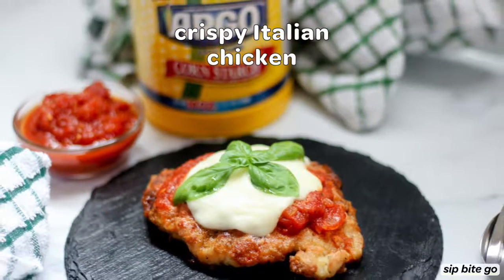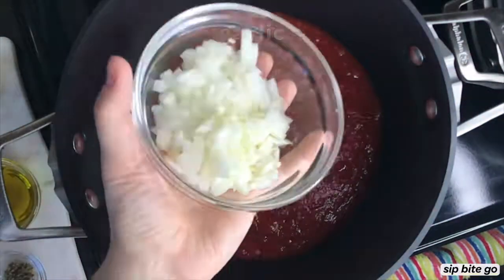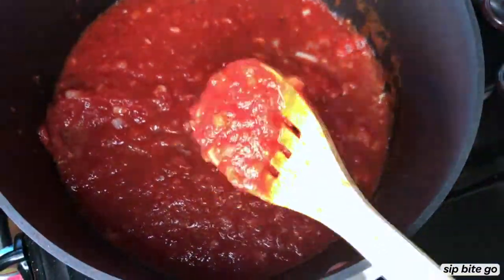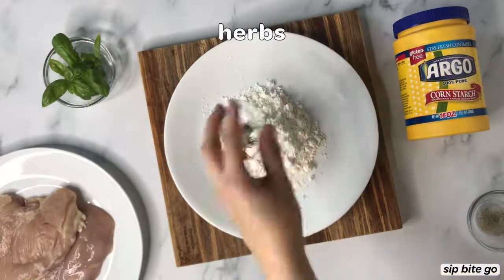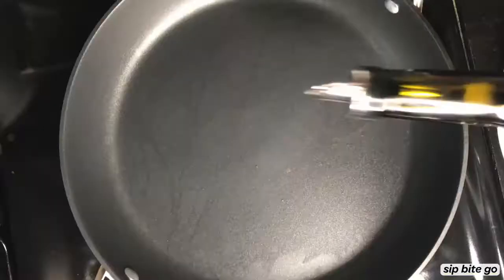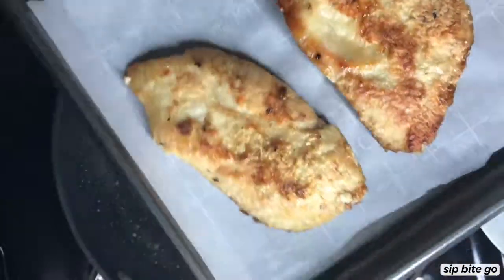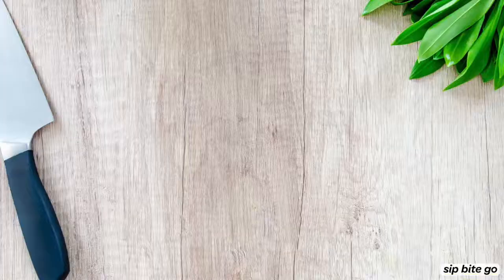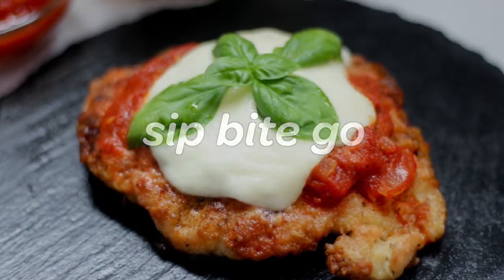How to make Crispy Italian Chicken Breast with Tomato Sauce and Mozzarella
Get the *printable* recipe for Crispy Italian Chicken Breast with Tomato Sauce •••

ad This shop has been compensated by Collective Bias, Inc. and its advertiser. All opinions are mine alone.

Learn how to make Crispy Italian Chicken Breast with this easy Italian recipe. This recipe for crispy Italian chicken breast with tomato sauce and mozzarella is a great weeknight dinner idea. This corn starch and flour chicken recipe uses simple Italian seasonings. It's a unique recipe using corn starch to make Italian chicken. Make it for any night of the week!

* food processor
* 8 inch Shun chef's knife
* BAGS - ziplock plastic gallon bags

Get your knives sharpened ~conveniently~ by mail with Knife Aid. Have you heard of them? They were featured on Shark Tank.

Hey – It’s Jenna Passaro from Portland, Oregon. Since I wfh and love to cook, there’s always something fun going on in my kitchen. It's all captured on Sip Bite Go, where I share how to make restaurant-style food at home. Everything from meals for the family like pizza and grilled chicken breast, to sous vide cooking.